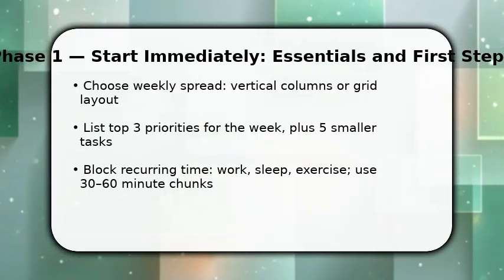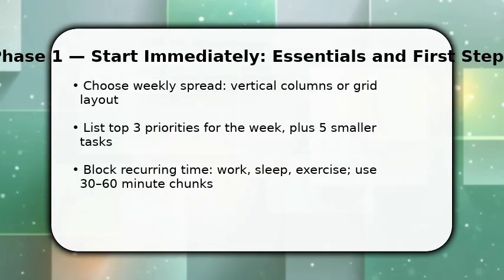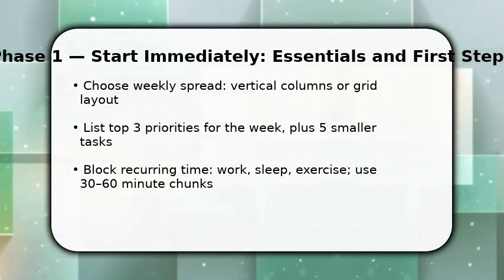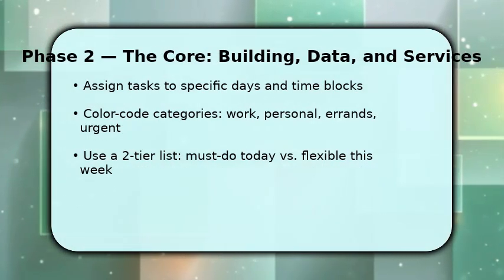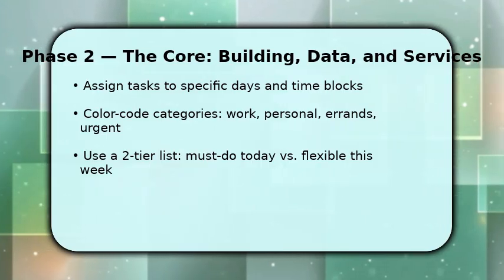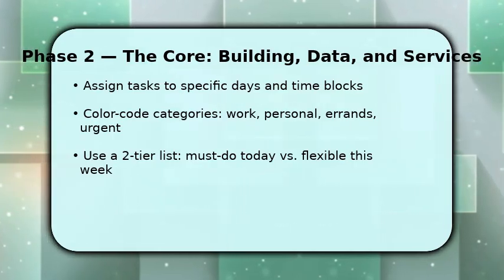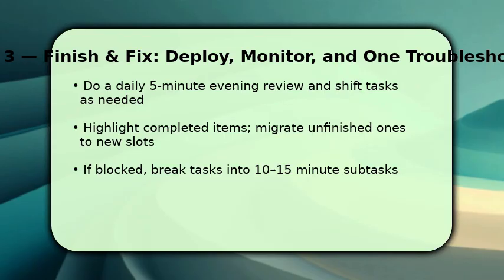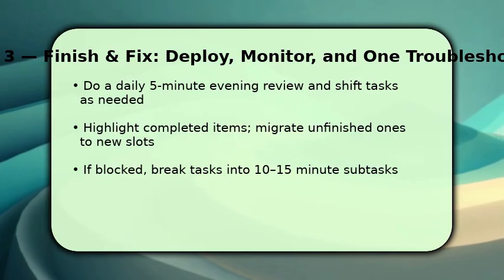How to Use a Weekly Planner - Easy Guide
How to Use a Weekly Planner - Easy Guide | 🔒 Surfshark VPN Deal — Stay private and secure. $1.99/mo + 3 Months Free ▸

Discover the art of organization and time management by mastering how to use a weekly planner. This easy guide provides step-bythy tips for selecting, setting up, and optimizing your personalized schedule with practical advice tailored for students or professionals alike.

weekly planner, time management, organization skills, schedule planning, personal productivity guide, how to use a weekly organizer, daily routine tips, planning strategies, productive habits, calendar organization